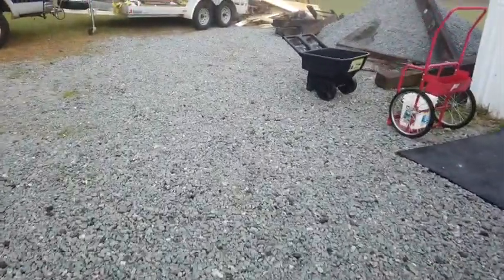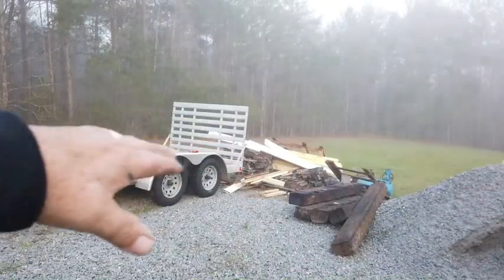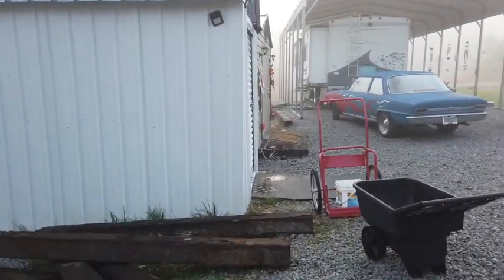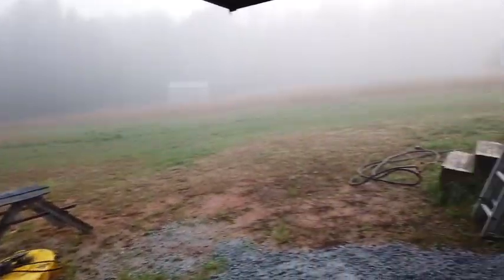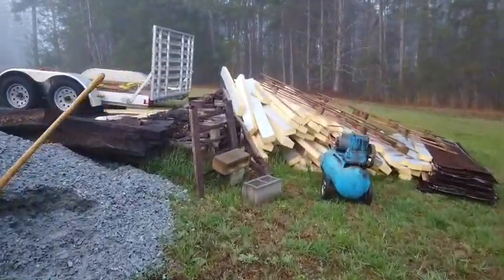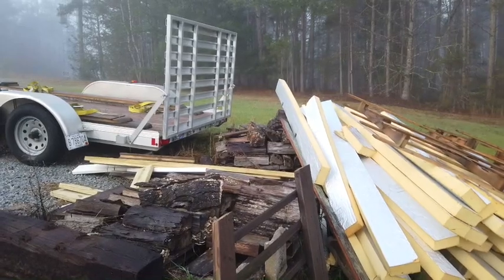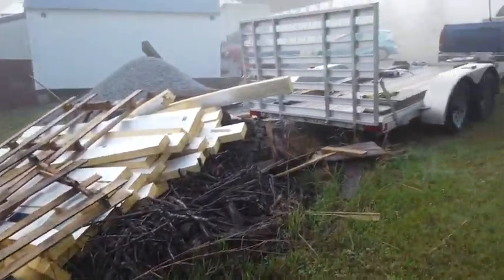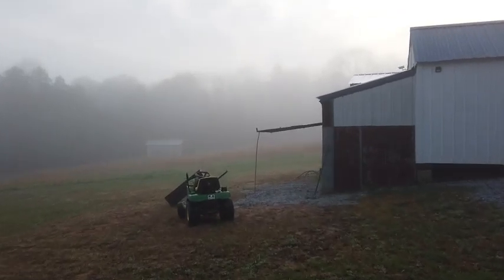Who's gonna clean up this mess?